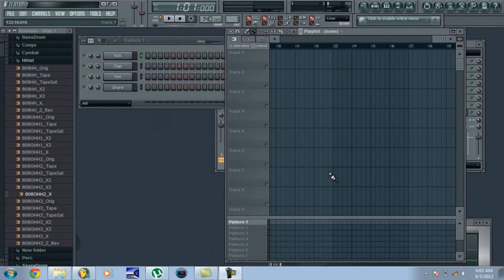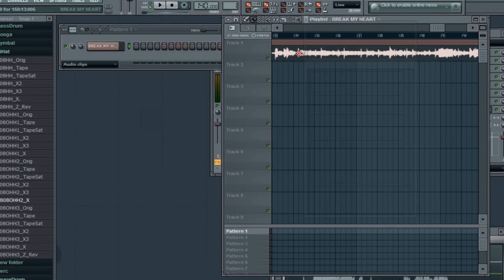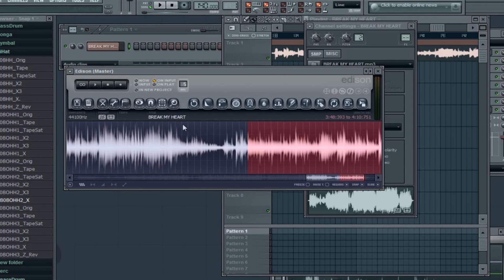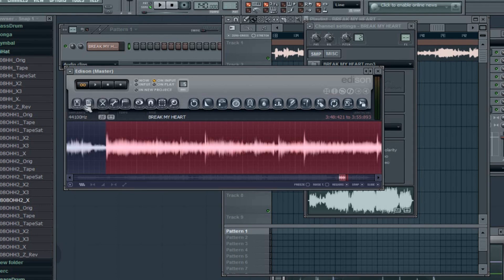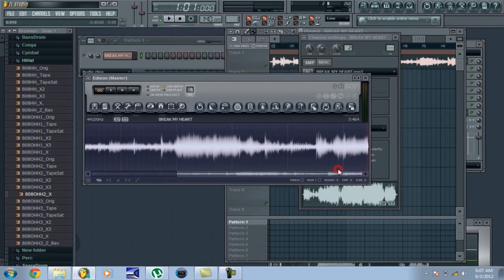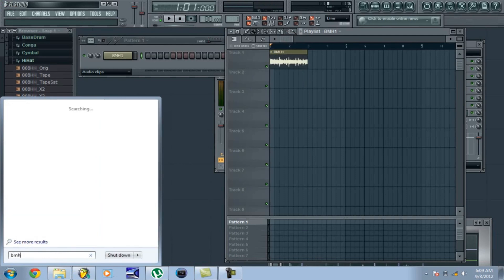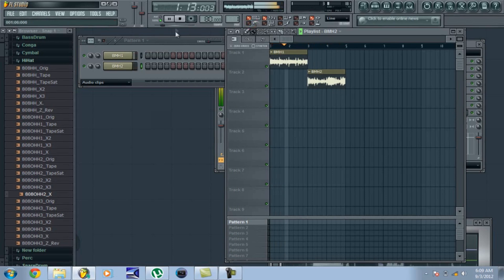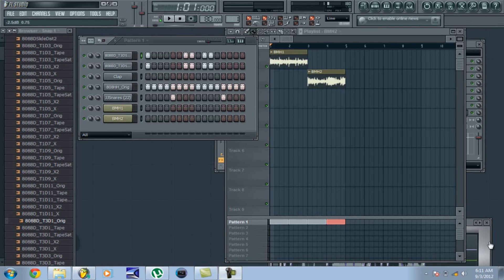Chopping samples and counting bars correctly in Fruity Loops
I have been getting a lot of requests on my last video to make another video on how to chop samples and how I count bars and beats. I went in depth in this video and show you step by step how I do it